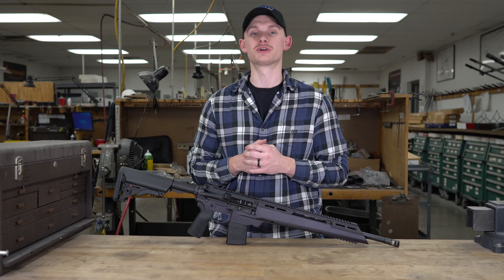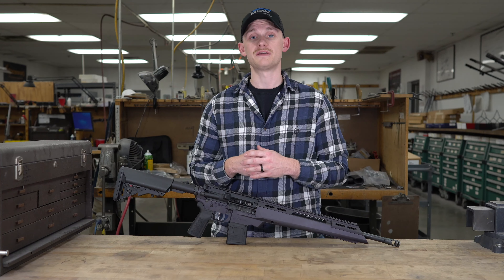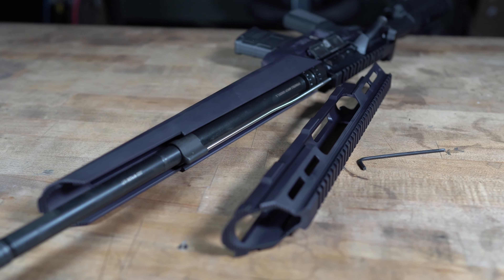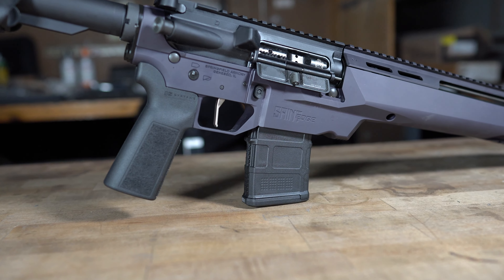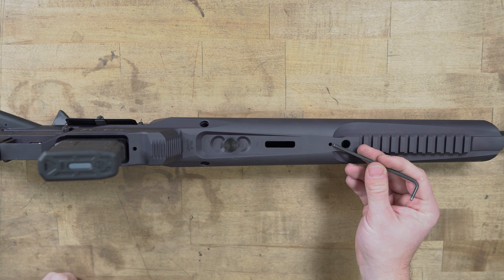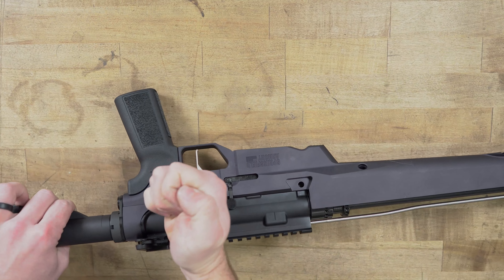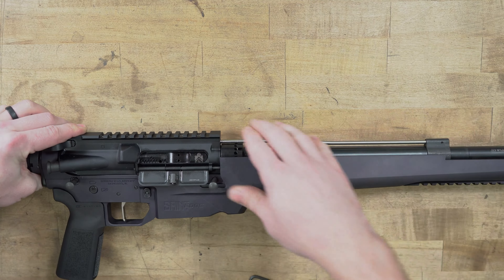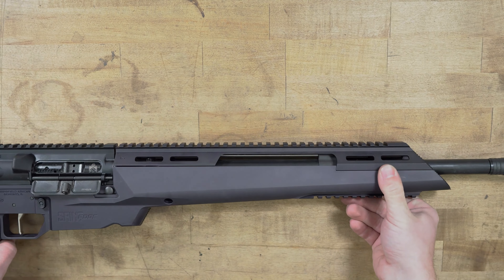Springfield SAINT Edge ATC: Overview and Dissasembly/Reassembly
Make sure to checkout our website for all your parts, accessories, and firearms needs!

0:00- Intro
0:36- Explaining The ATC
2:40- Dissassembly
4:19- Reassembly
5:07- Closing Thoughts